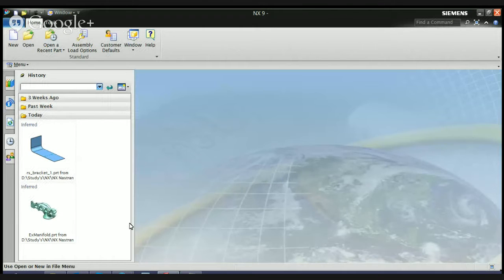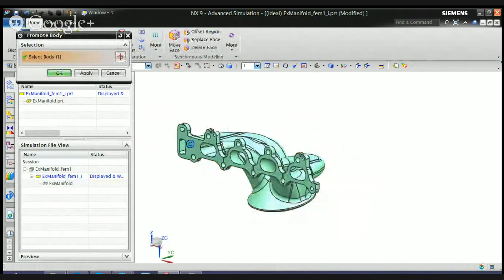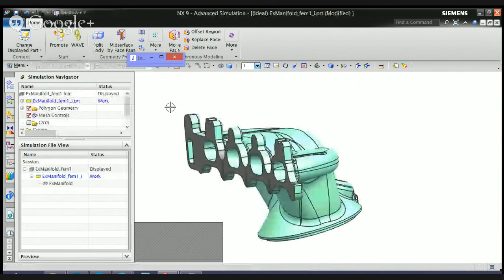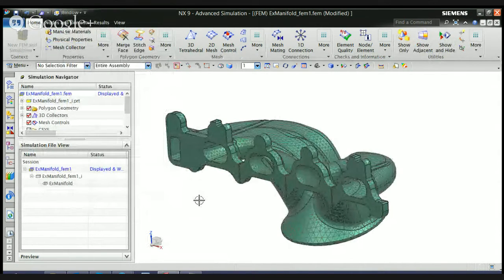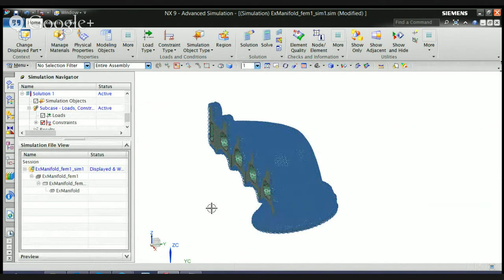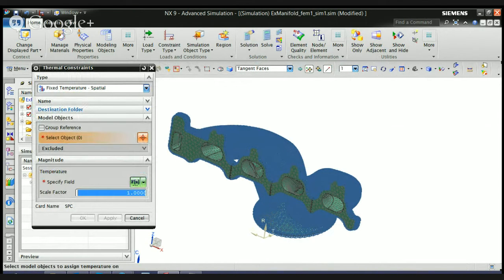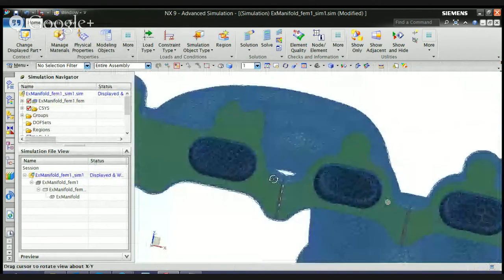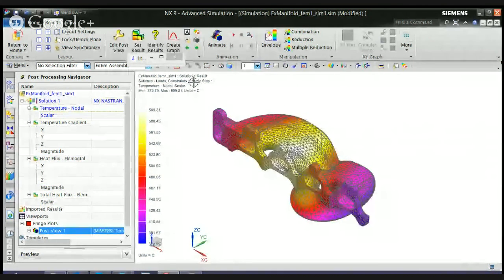NX Nastran- Thermal Analysi